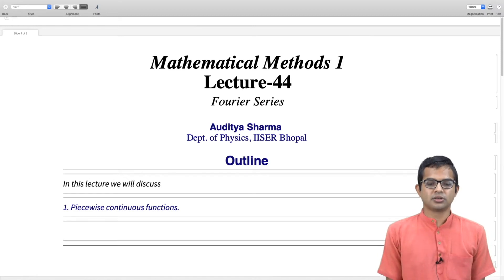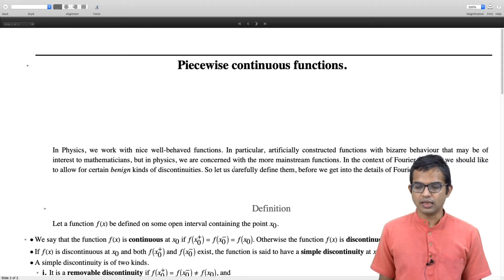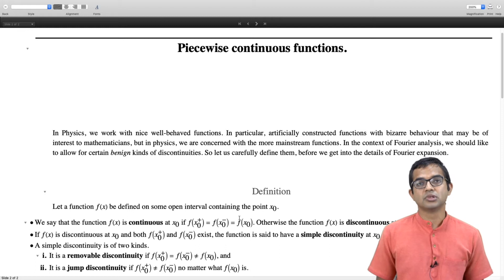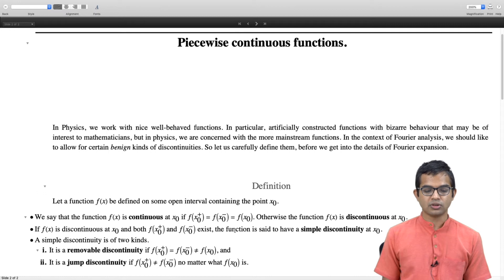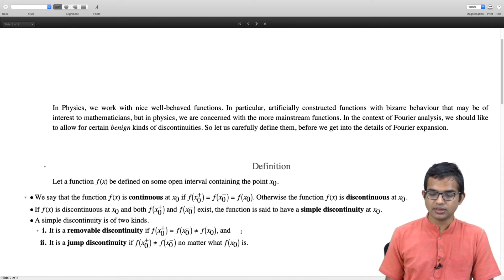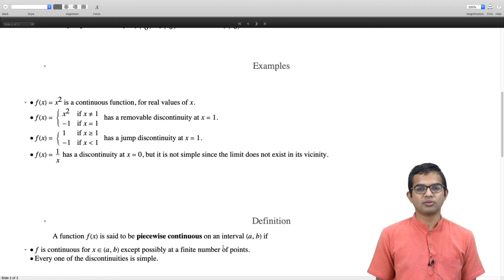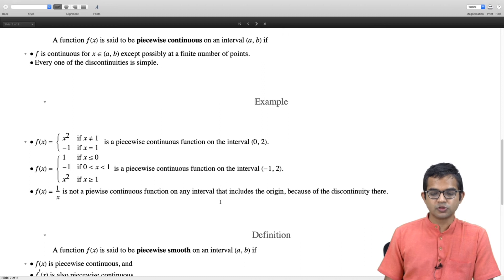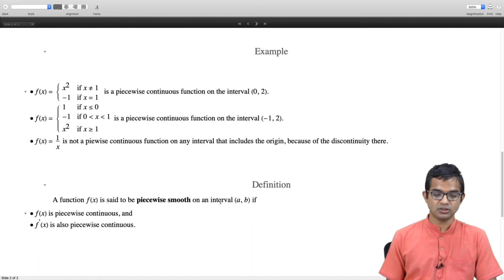mod04lec44 - Piecewise continuous functions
Continuity, simple discontinuity: removal, jump. Piecewise smooth functions.